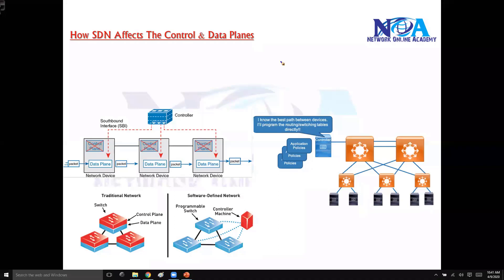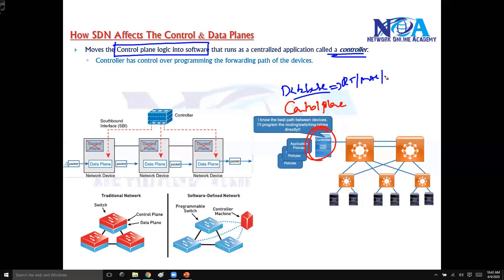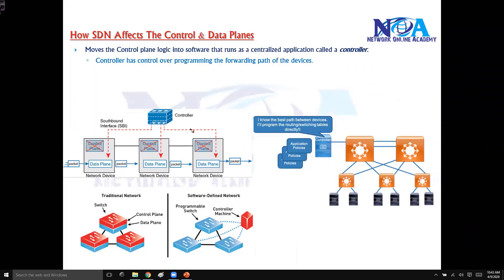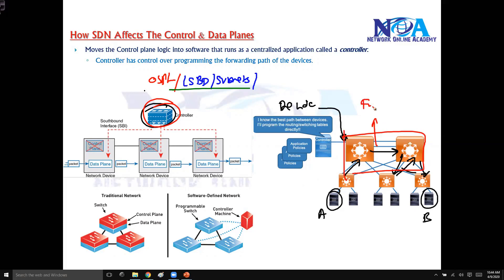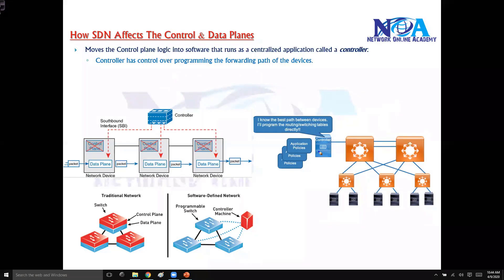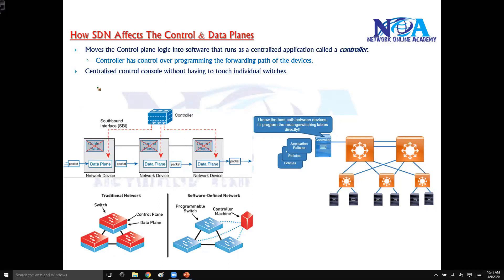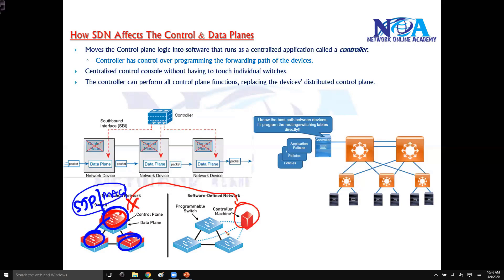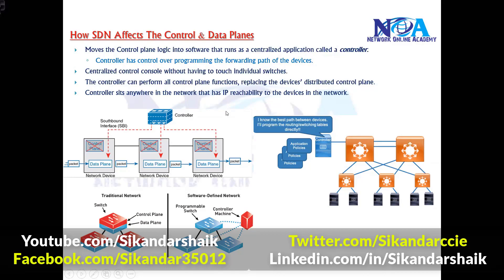"Unraveling the Dynamics of SDN: Exploring the Control Plane, Data Plane, and Beyond"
Welcome to another insightful session by Sikandar Shaik, where we dive deep into Software-Defined Networking (SDN) and its core components! In this video, we break down the Control Plane, Data Plane, and Management Plane, exploring how SDN revolutionizes modern networking.

🔹 Topics Covered:
✅ Understanding the SDN Architecture

✅ Role of the Control Plane in decision-making
✅ Functionality of the Data Plane in forwarding packets
✅ SDN Controllers and their impact on network automation
✅ Benefits and challenges of SDN implementation

🚀 Whether you're a networking professional, student, or enthusiast, this video will help you grasp the foundational and advanced concepts of SDN.